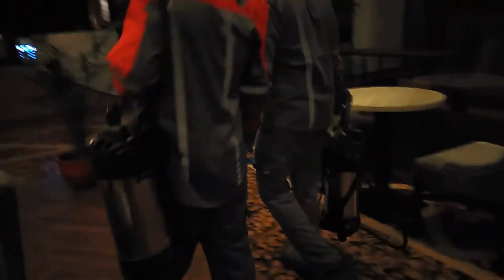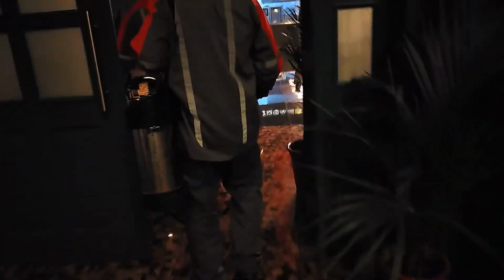WHAT IS FUMIGATION AND WHY IT IS IMPORTANT I NAG FUMIGATION SA RESTAURANT NAMIN!!JOPAYOKIE TV KHOBAR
Vlog Title: WHAT IS FUMIGATION AND WHY IT IS IMPORTANT I NAG FUMIGATION SA RESTAURANT NAMIN!!

Fumigation is a method of pest control that completely fills an area with gaseous pesticides—or fumigants—to suffocate or poison the pests within. It is used to control pests in buildings, soil, grain, and produce, and is also used during processing of goods to be imported or exported to prevent transfer of exotic organisms. This method also affects the structure itself, affecting pests that inhabit the surroundings.

Estimated Reading Time: 4 mins